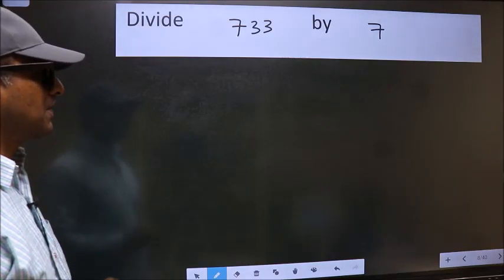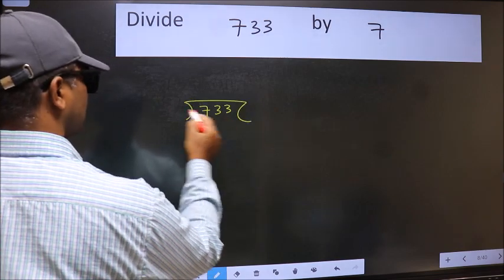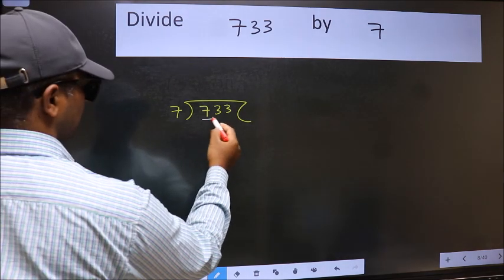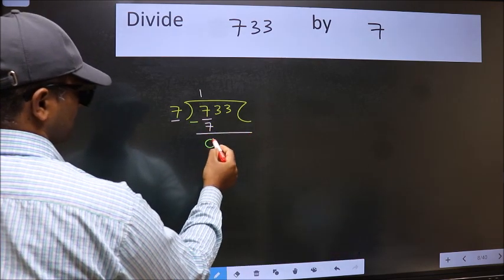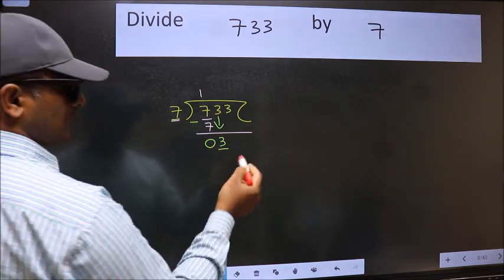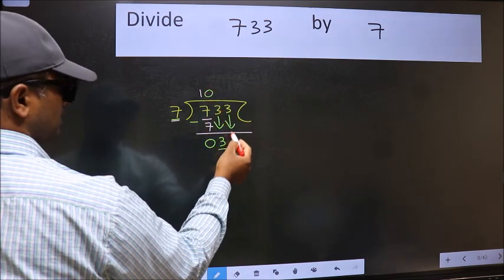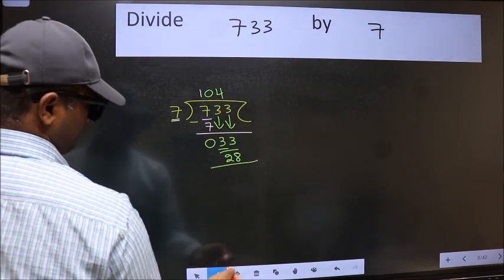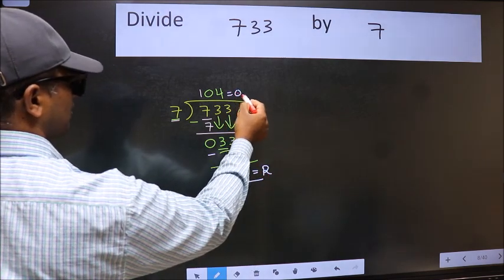Divide 733 by 7 many get this quotient wrong